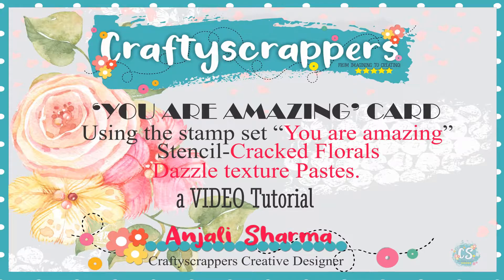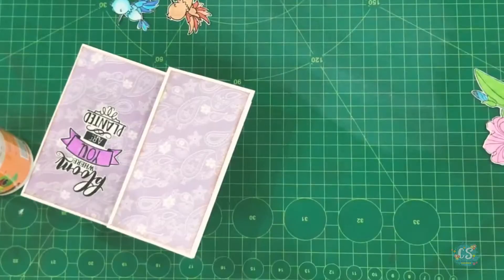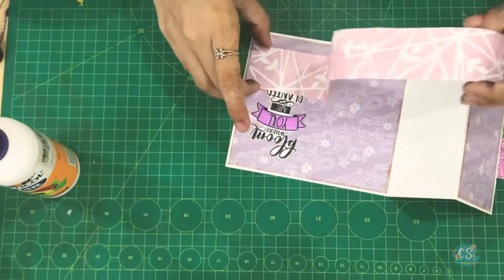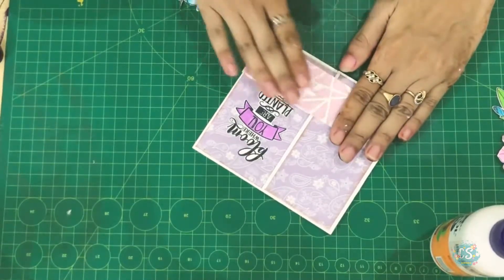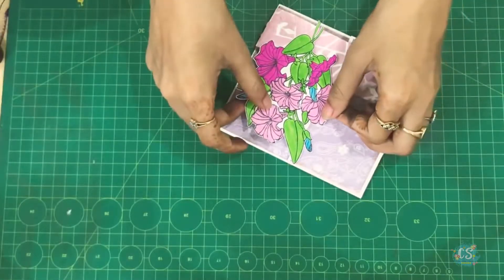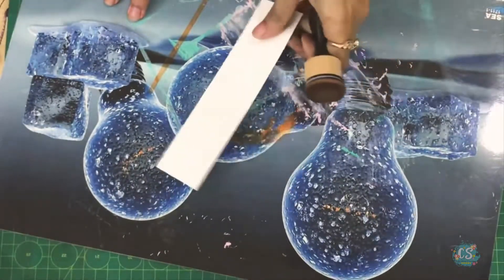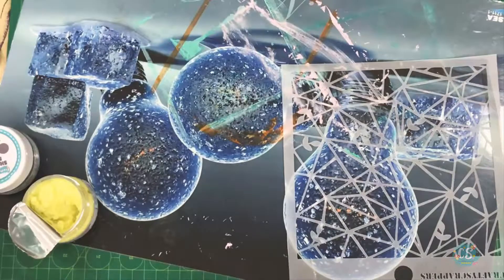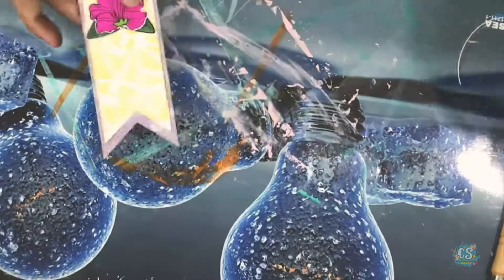YOU ARE AMAZING STAMP CARD-DT ANJALI SHARMA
YOU ARE AMAZING STAMP CARD TUTORIAL.

5.pattern papers.

6.FABER CASTELL SKETCHPENS

arts and craft supply store in INDIA.

Find our CREATIVE DESIGNER -ANJALI SHARMA:
Social media links: